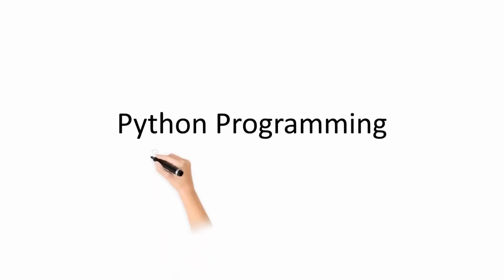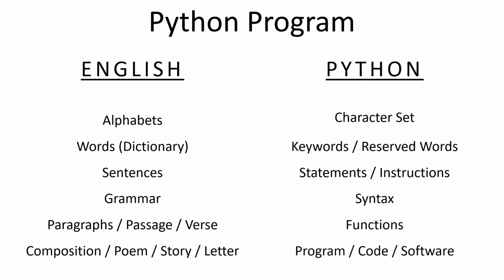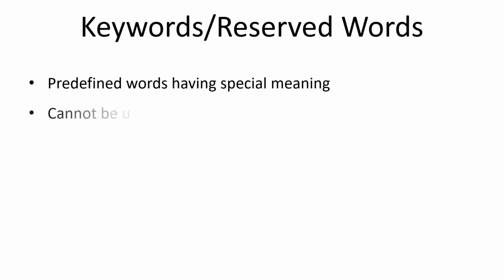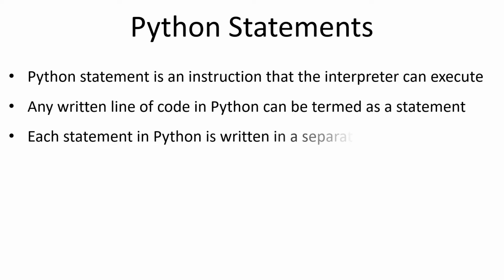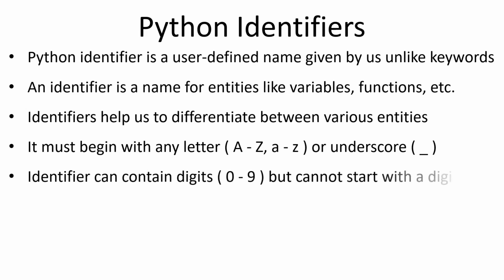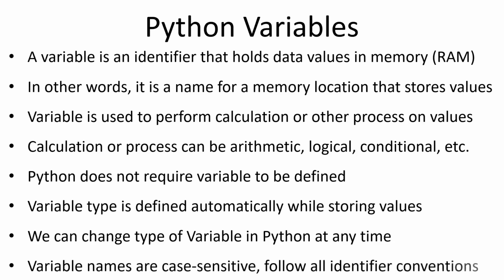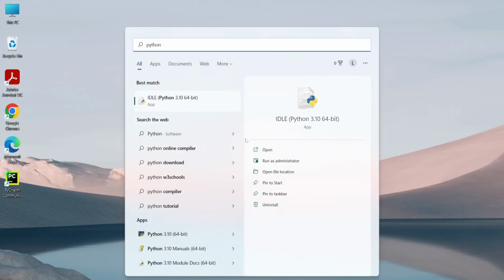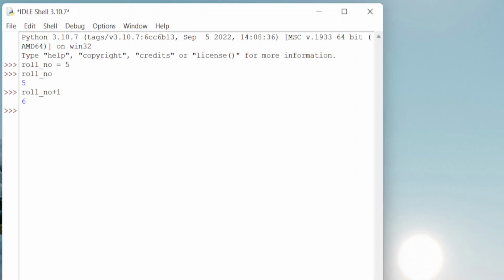How to define & use variables in Python language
What is a Python program? What are Keywords and Identifiers? How to define and use variables in Python language? Writing assignment statement for storing values into variables. And accessing variable values. Get all the answers and more in this short video tutorial.